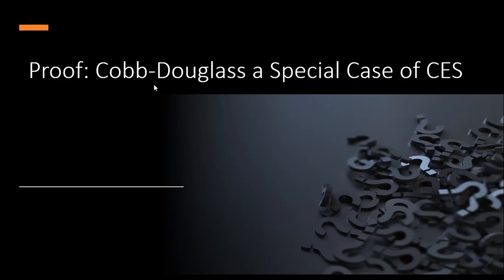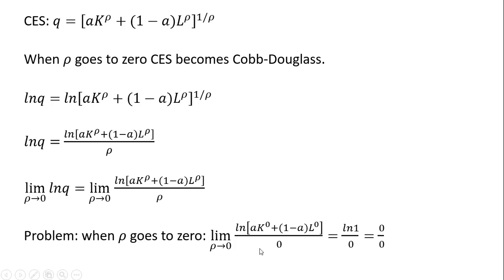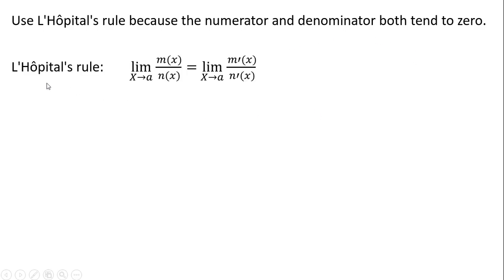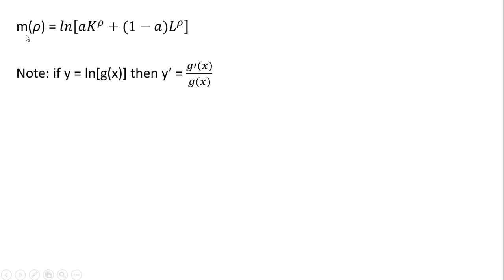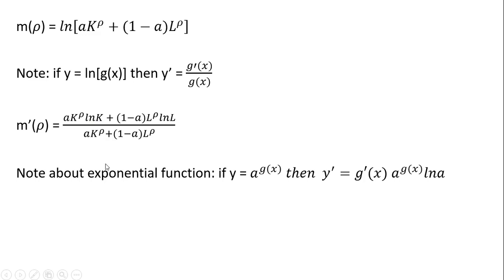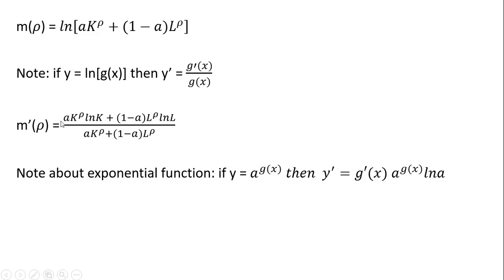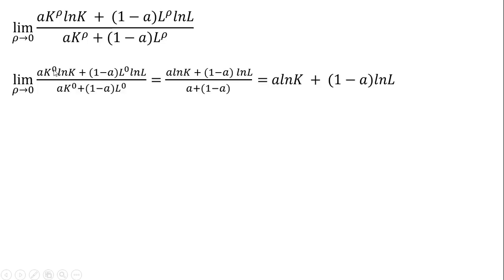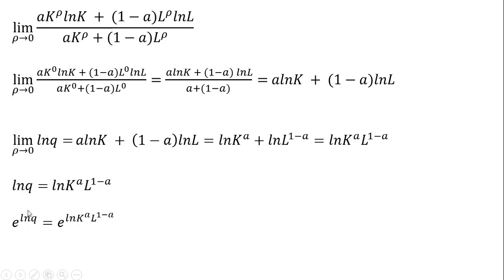Proof: Cobb-Douglass is Special Case of CES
This video shows that the Cobb-Douglass production function is a special case of the constant elasticity of substitution production function.